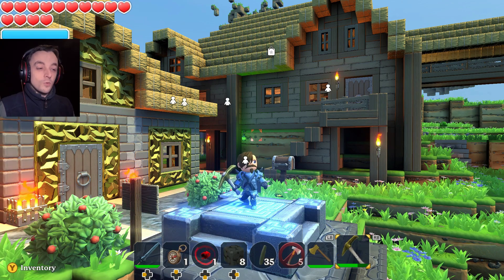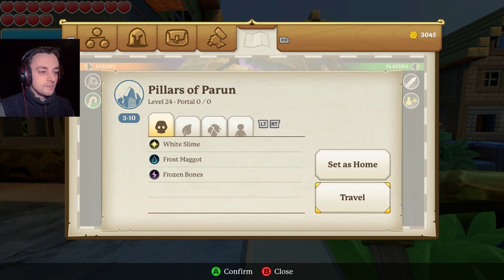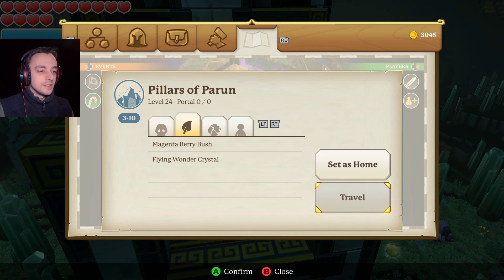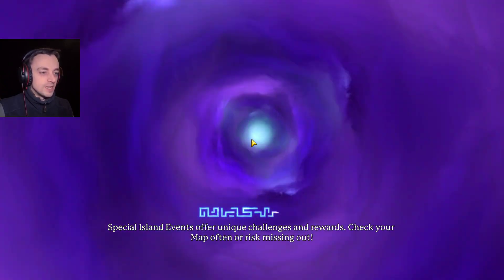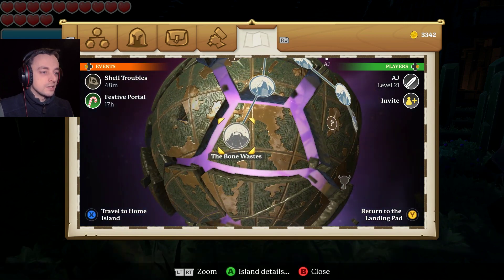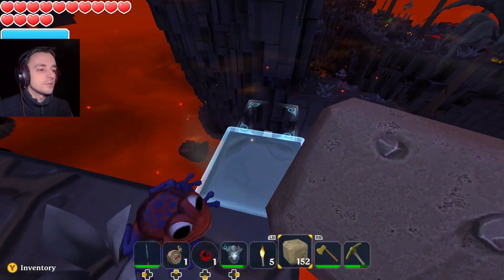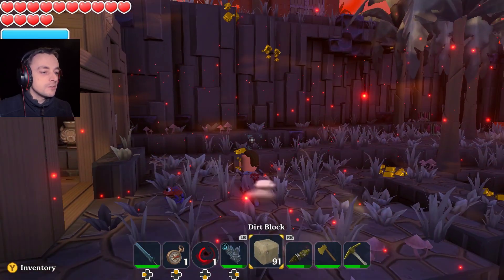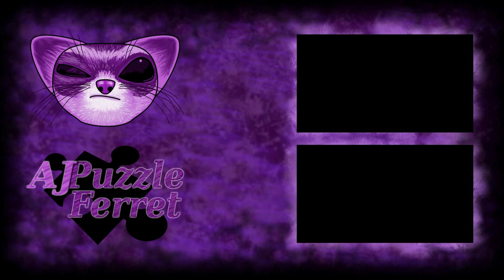Portal Knights Warrior Ep12 - Pillars of Parun!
Our brave warrior stocks up and then heads back out to fight evil, this time in the Pillars of Parun and the bone wastes. Several people need our help as times are tough the closer you get to the Hollow King! :D

You can find portal knights on Steam! and other platforms. Or you can find out more at